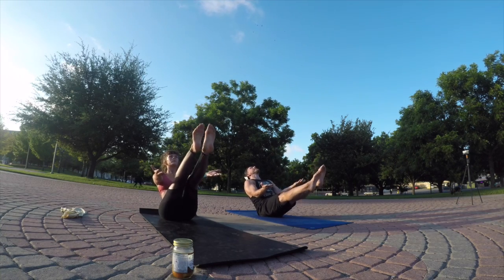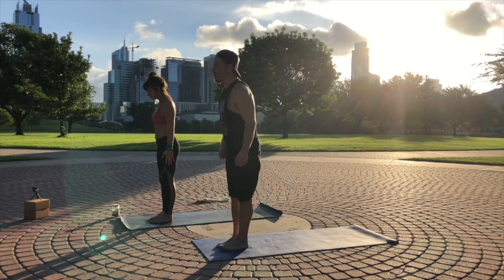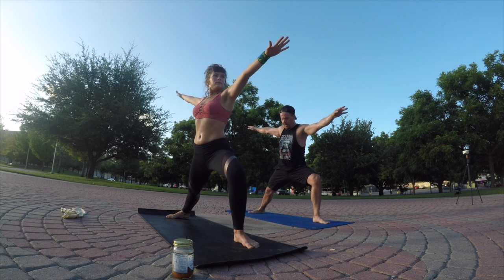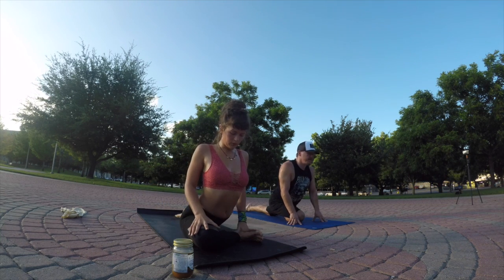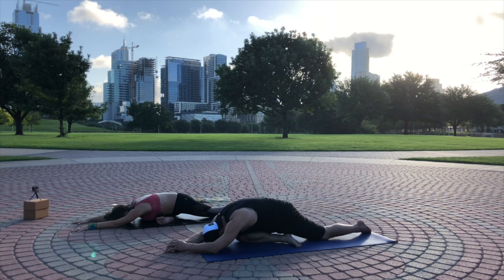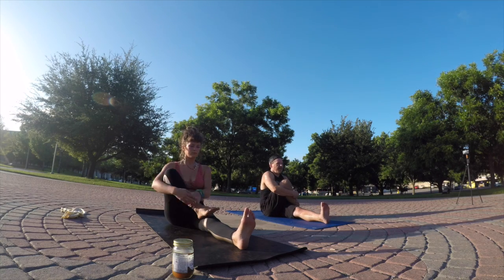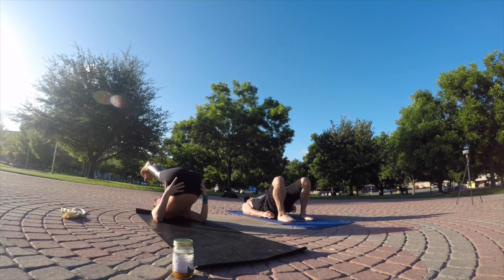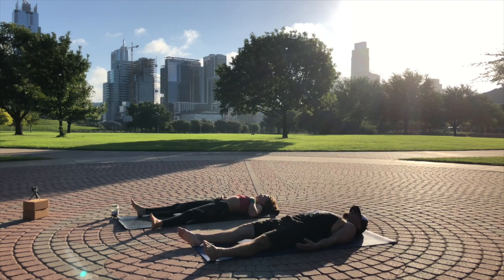Artman Yoga | guest, Bella | Part 2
Yoga with Daniel Artman and guest, Bella. Kalanara Vinyasa Part 2